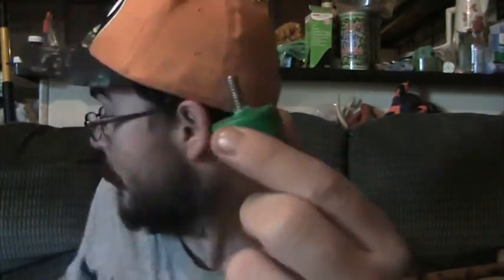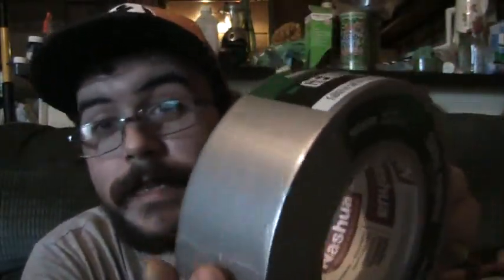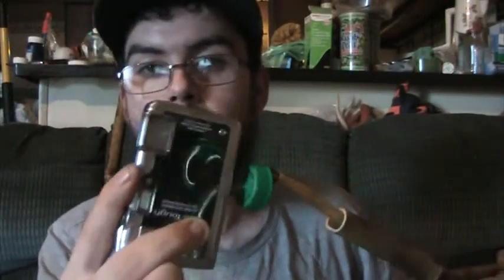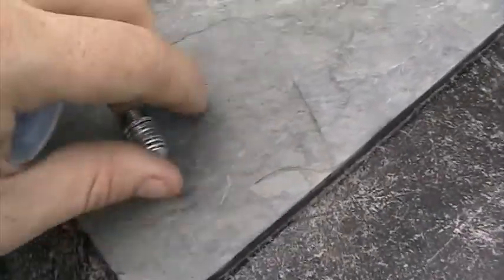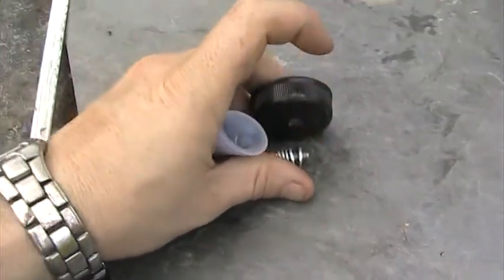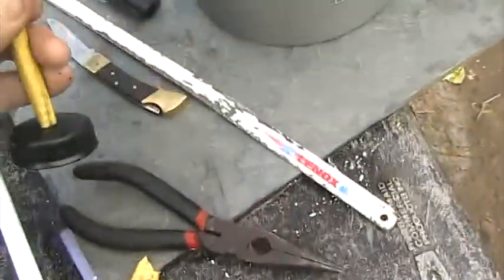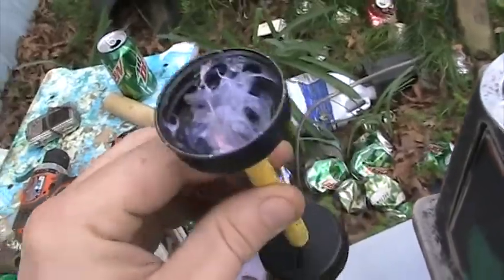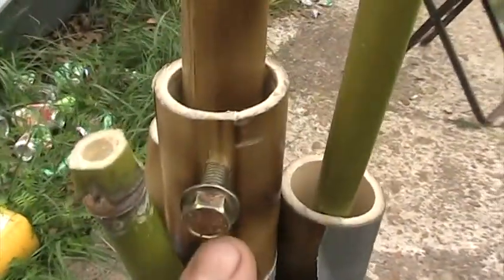Life Hack - Shop Hack - Tripod - How To Build an Adjustable Bamboo Camera Tripod FOR FREE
This is a simple camera tripod I built in under an hour FOR FREE with only materials I had laying around the property. I hope this helps anyone on a budget like I am.